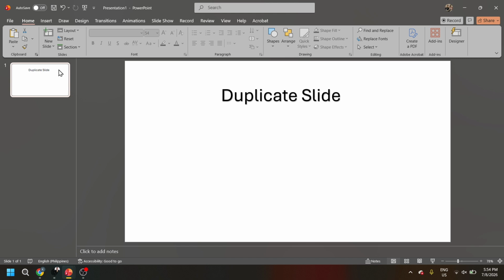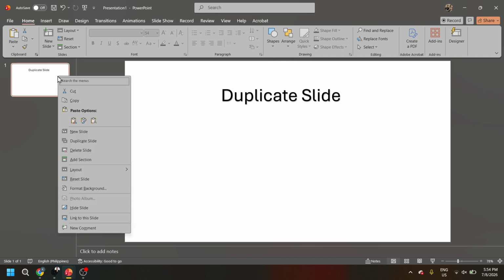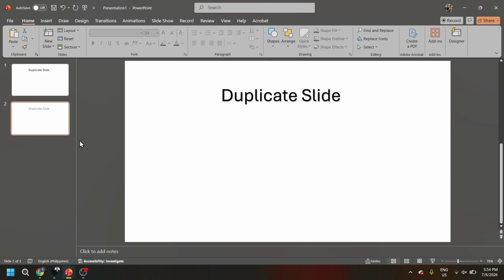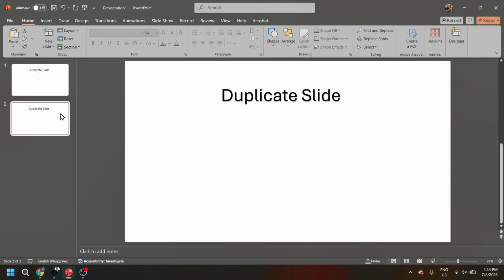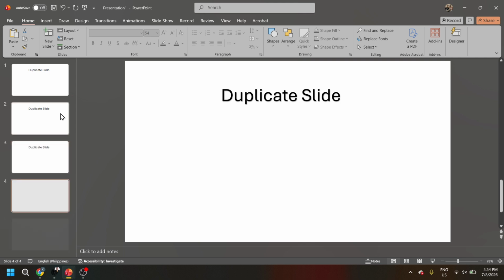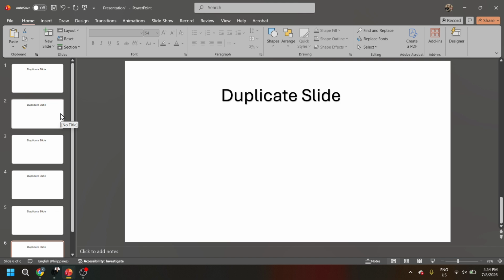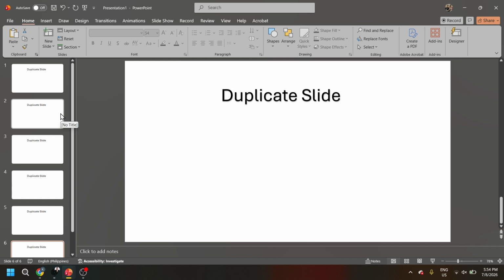How to duplicate a slide in Microsoft PowerPoint (Step By Step 2026)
How to duplicate a slide in Microsoft PowerPoint